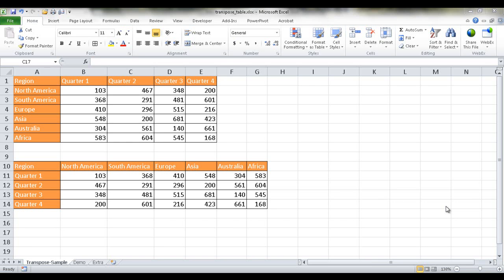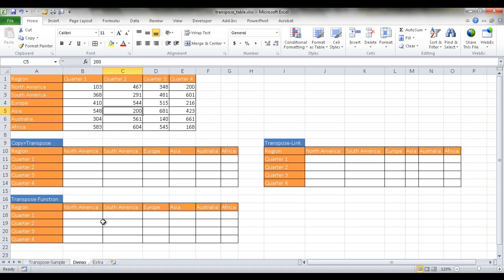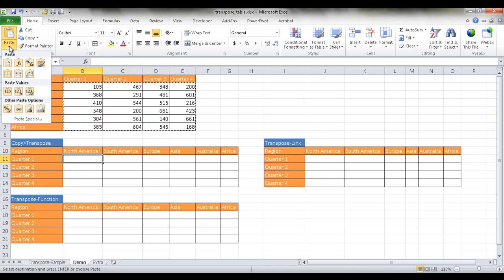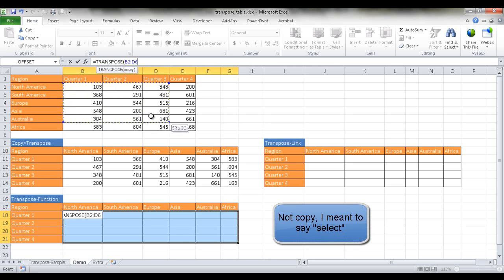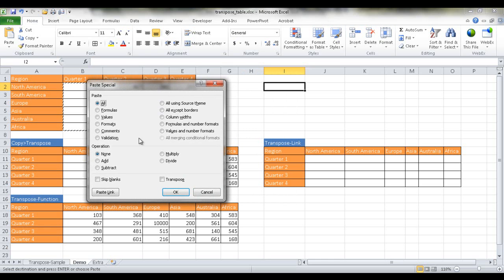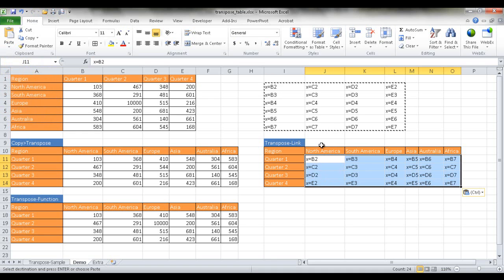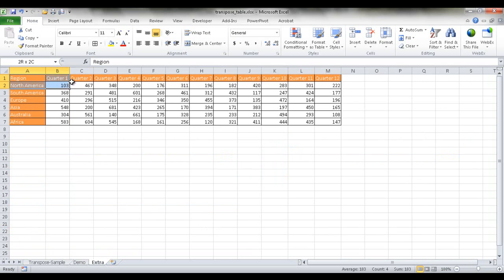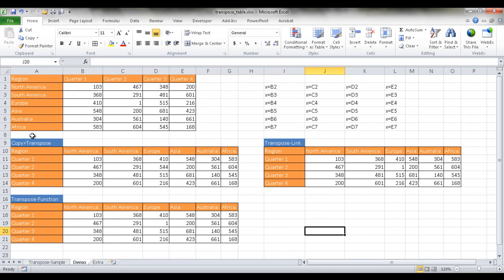Unlock Excel's Hidden Power: Transpose Tables for Easy Analysis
In this video, we'll show you how to use Excel's transpose feature to easily analyse data.

Transpose tables is a powerful tool that can help you analyse your data quickly and easily. We'll use the transpose feature to illustrate how to use it, and then we'll show you how to use it to analyse data in a real-world scenario.

If you're looking for a way to improve your data analysis skills, then this video is for you! By the end of this video, you'll have learned how to use Excel's transpose feature to improve your data analysis skills.

0:00 Intro
1:46 Copy & Paste-Transpose
2:51 TRANSPOSE function
4:03 Using cell references